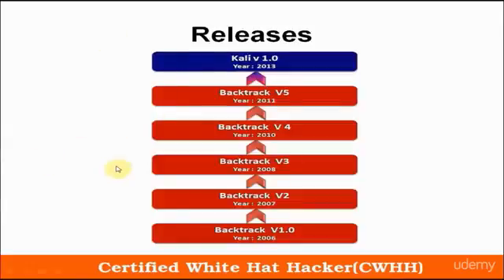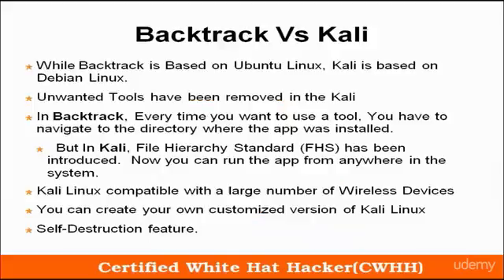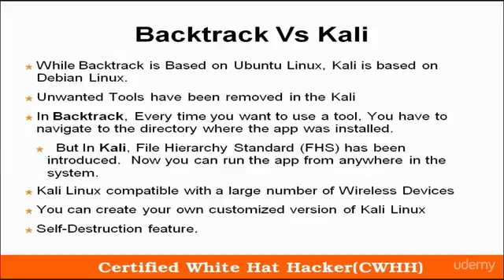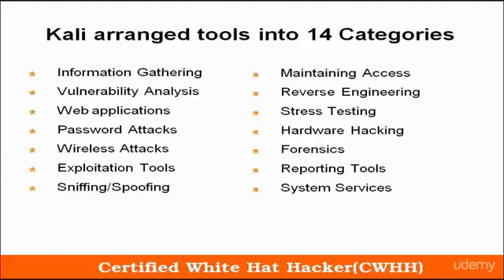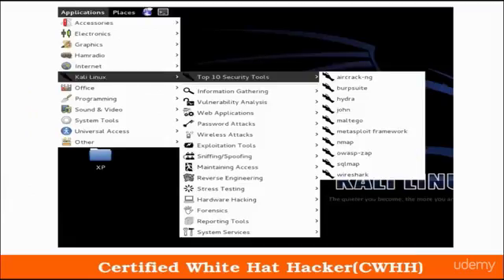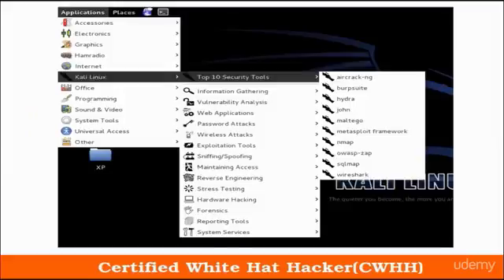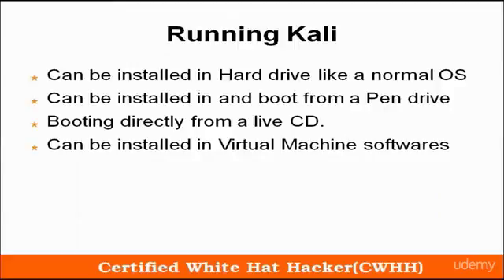Kali Basics Theory